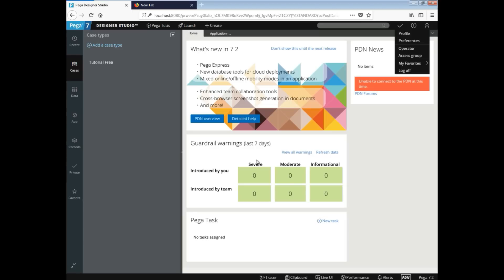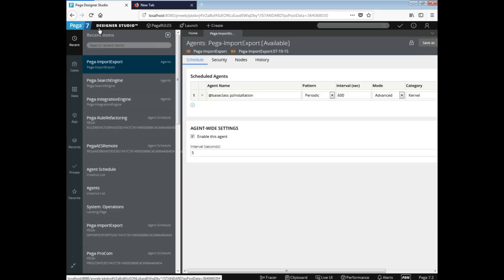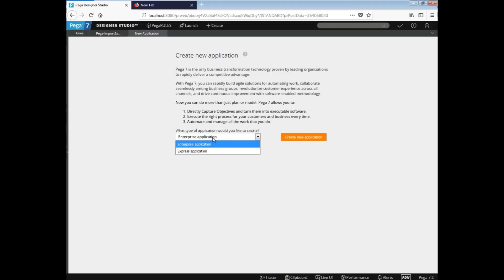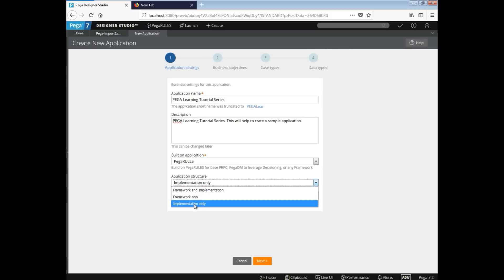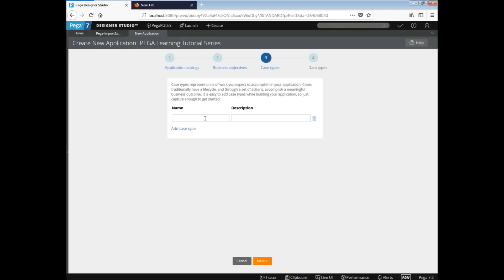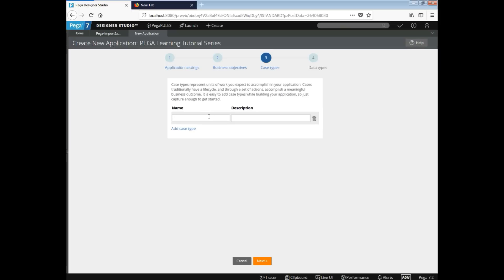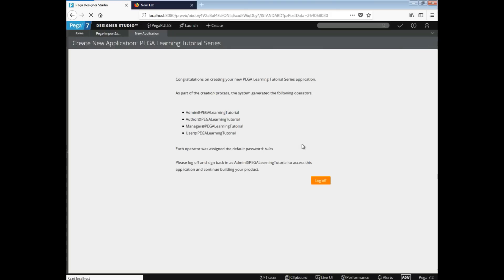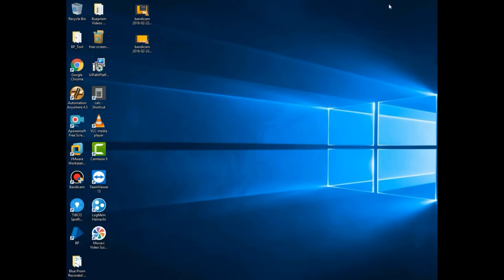Pega Tutorial for Beginners 2018 (Step by Step tutorial)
Checkout this free Pega tutorial materials
and in this Pega tutorial for Beginners, you will learn about Pega, from newbie to expert.